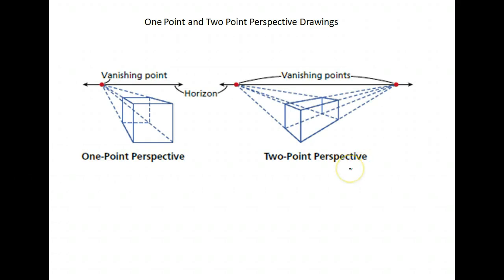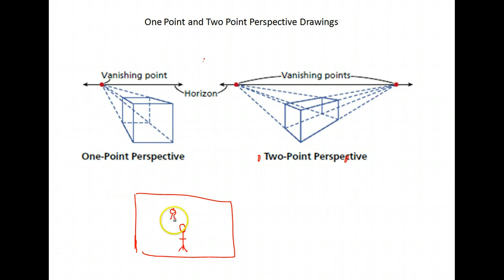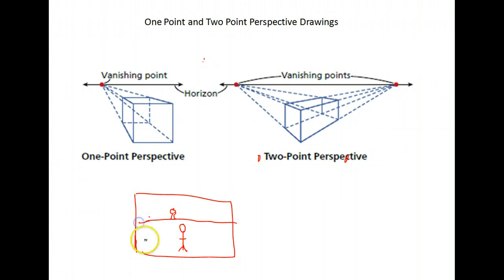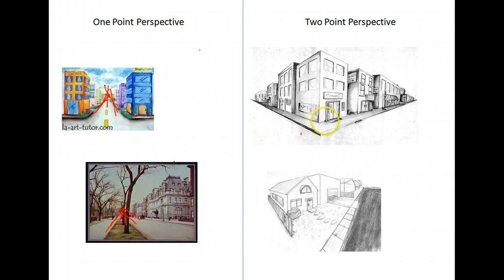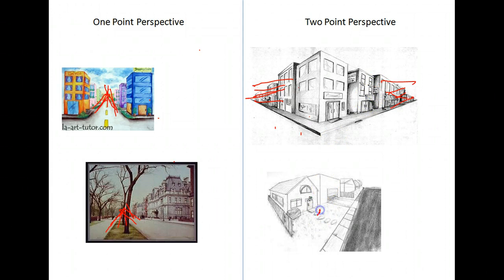Geometry B lesson 21 One and two points perspectives